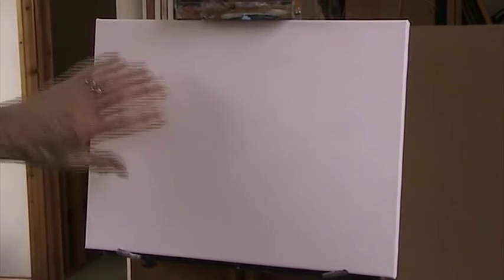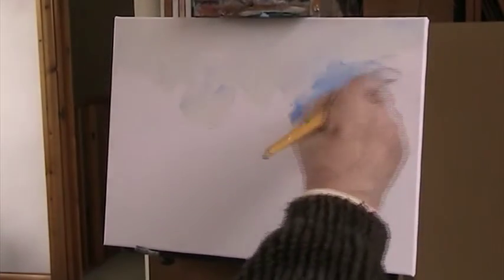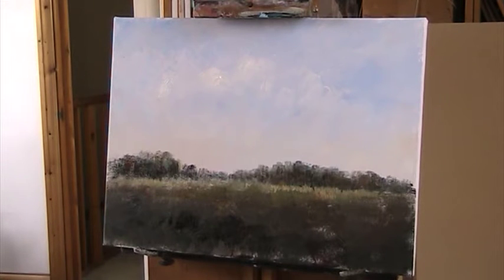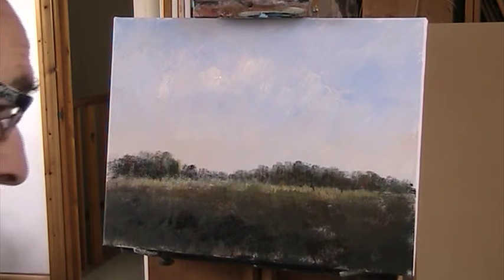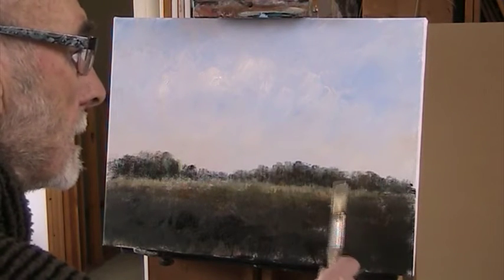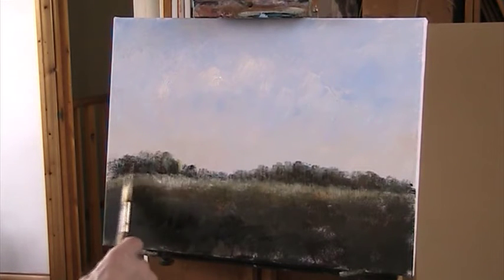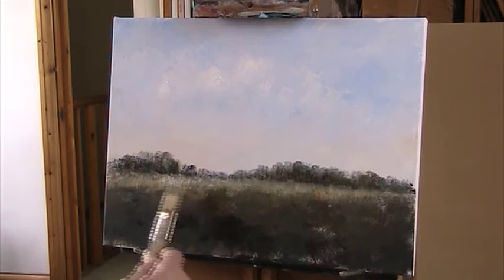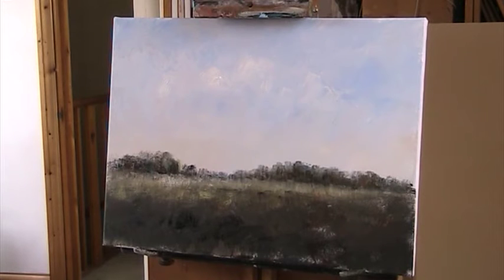Wetlands. Acrylic on canvas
In truth, the trees are much closer than I've painted them but I wanted to show distance.